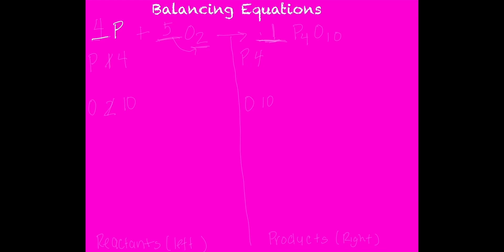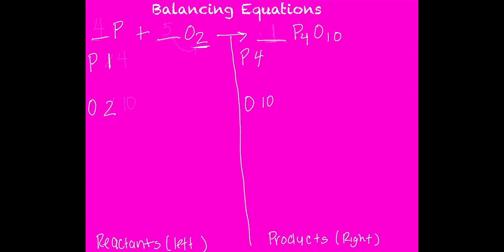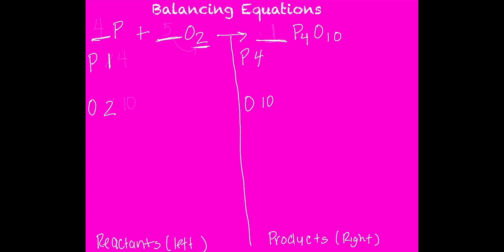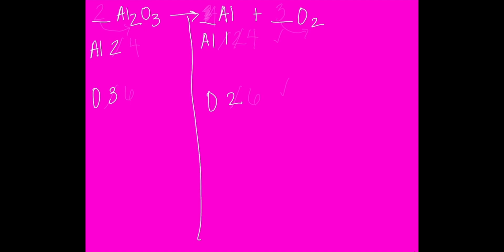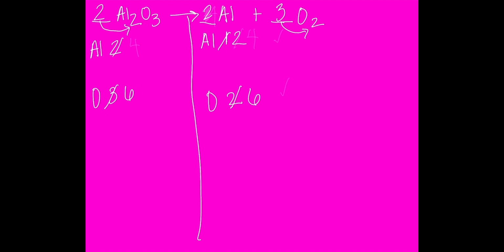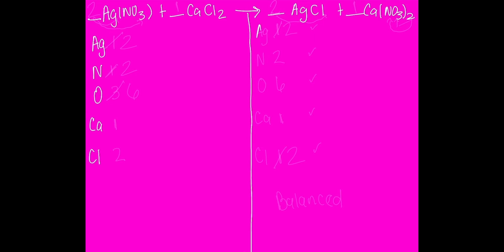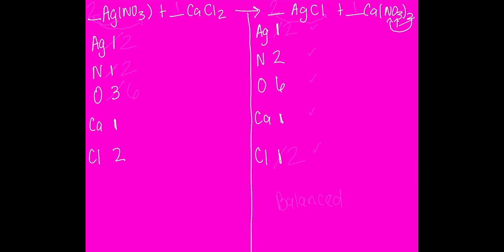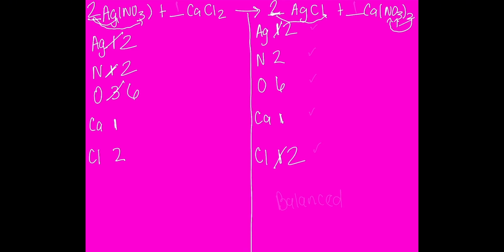Balancing Chemical Equations Counting Method